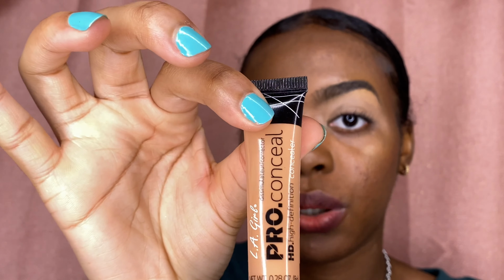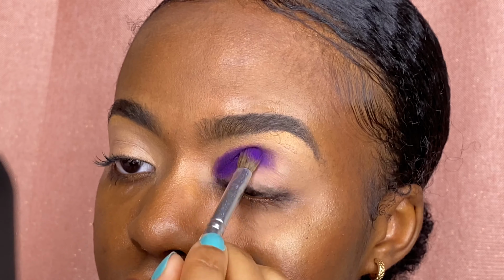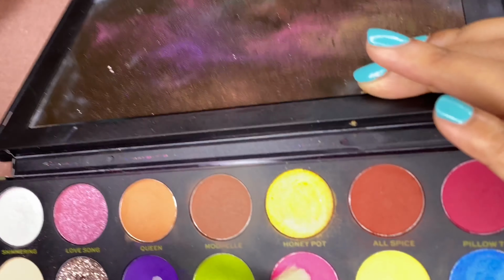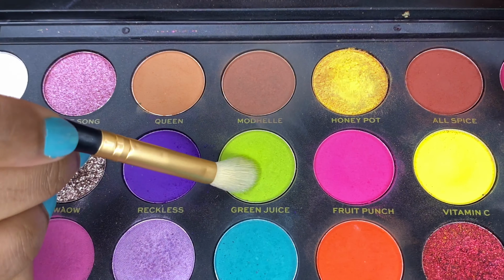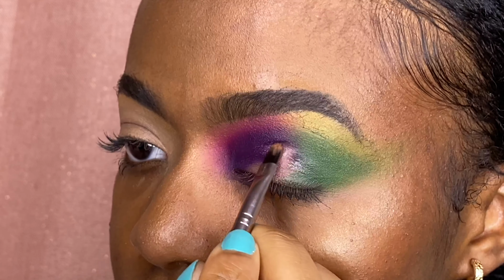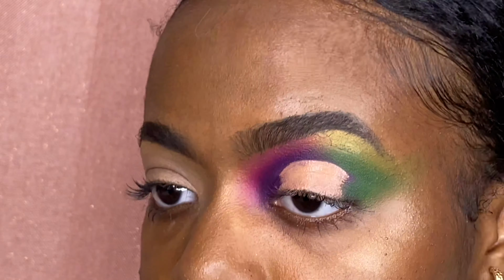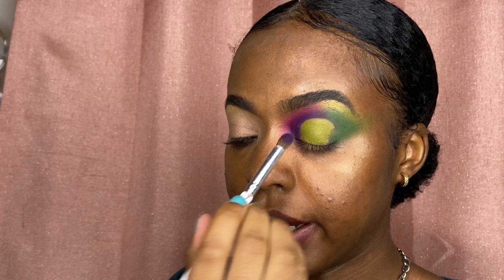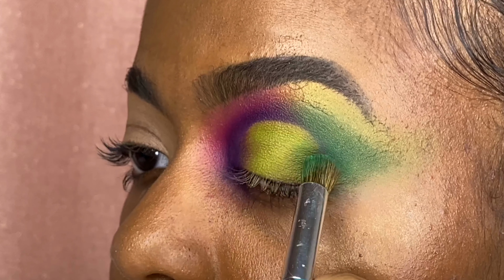🍇HALO EYE TUTORIAL | BEGINNER FRIENDLY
GRAPE INSPIRED HALO EYE🍇✨
Hey guys, welcome to yet another tutorial!!
links to my background music 🎶